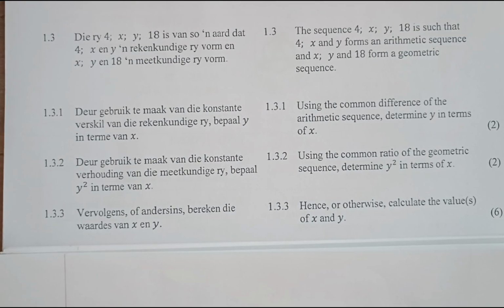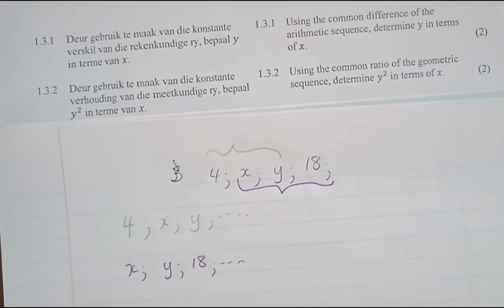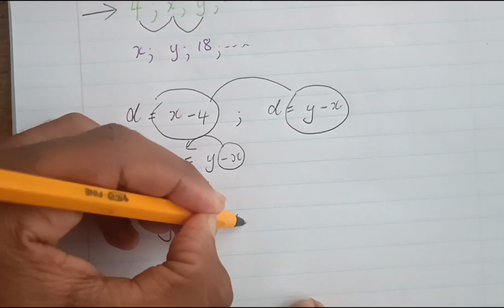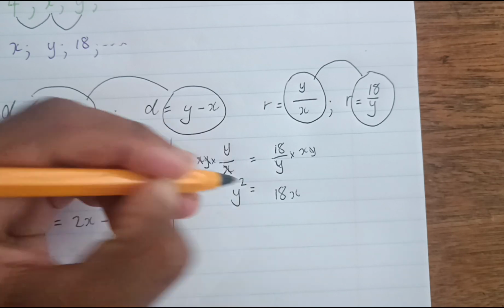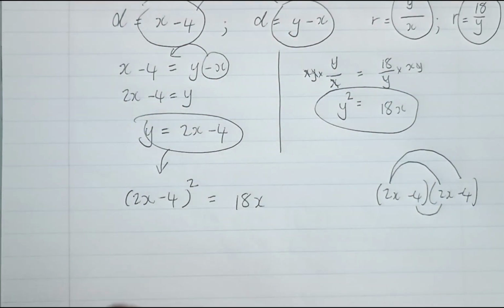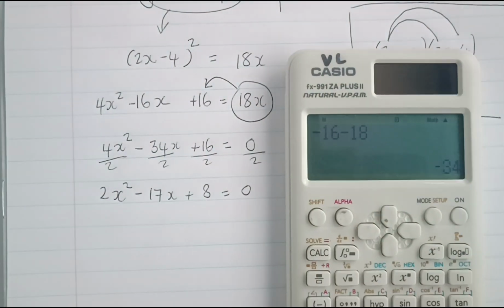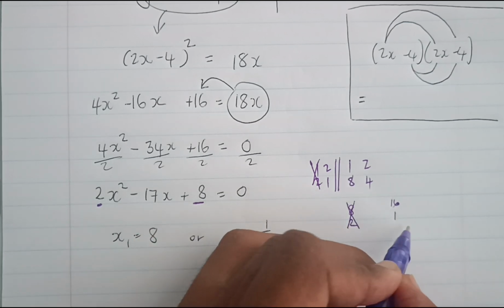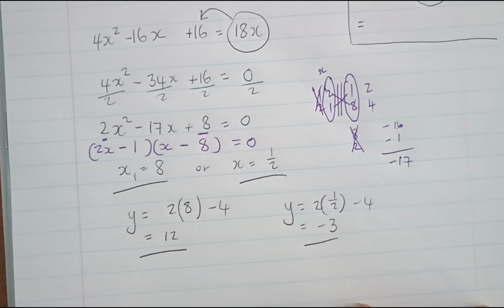Gr 12 - March Exam - Q1.3 Sequence and Series. With simultaneous equations